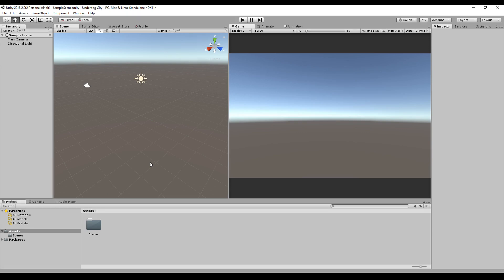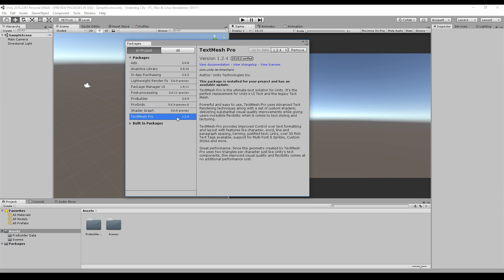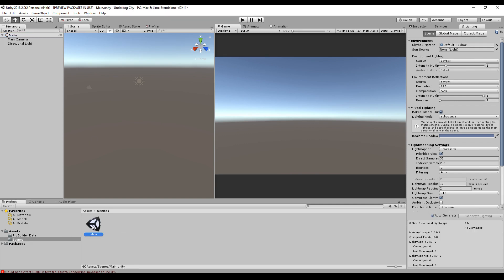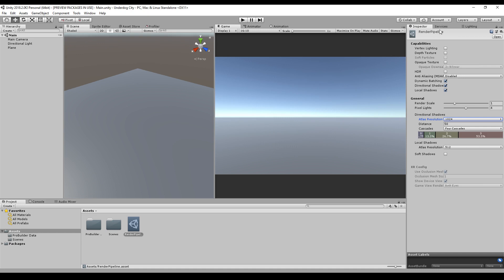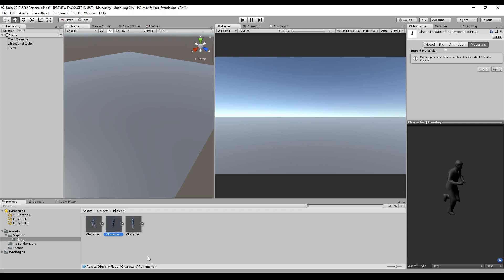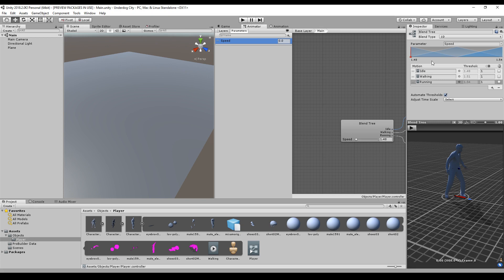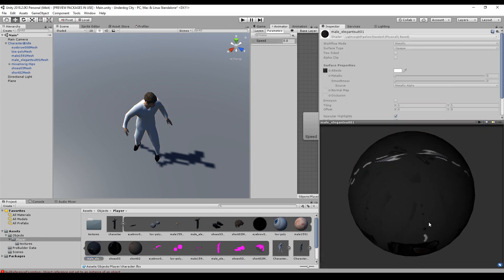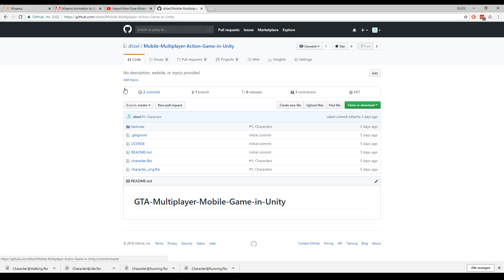Import Mixamo Animations to Unity | MMAG #4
Scene Setup: 0:28
Mixamo Import: 2:50

This time we import our created, rigged and animated model from unity to mixamo. In addition to that, we create your initial project setup, by setting up the lightweight render pipeline and a plane.